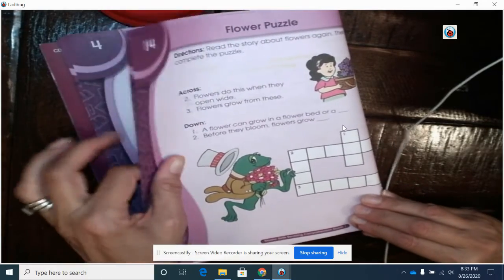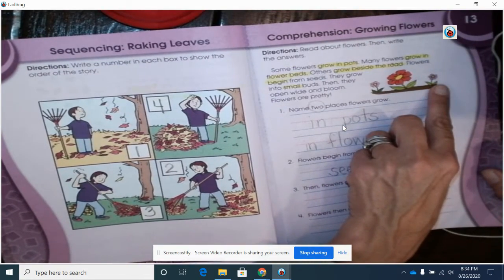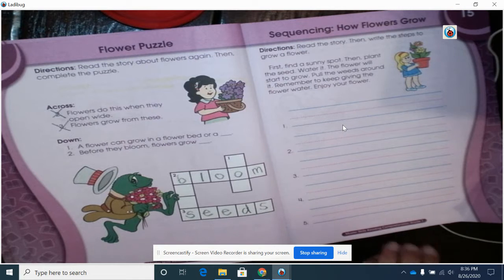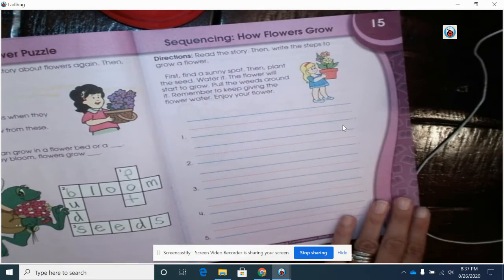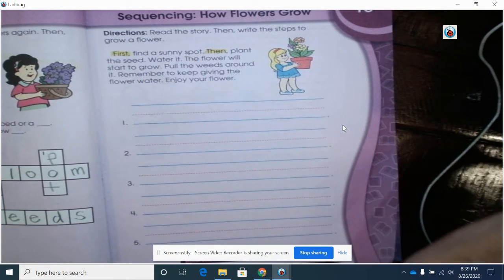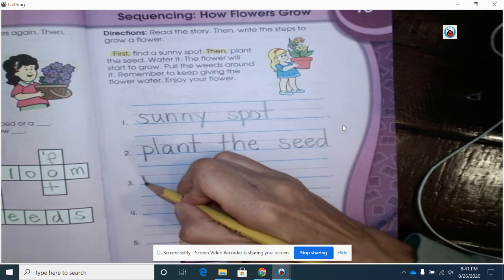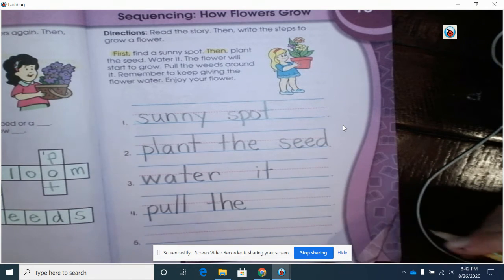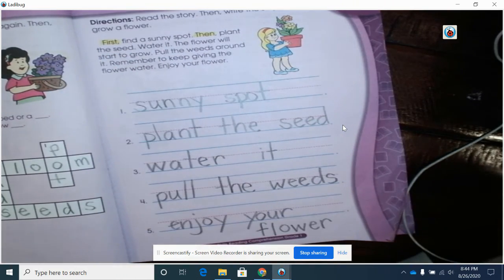Rdg Comp 14 and 15